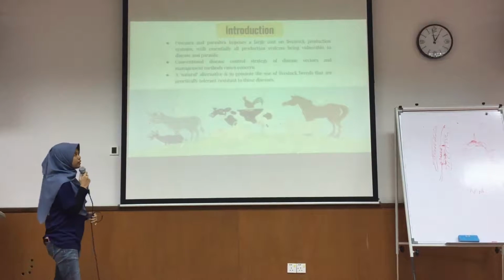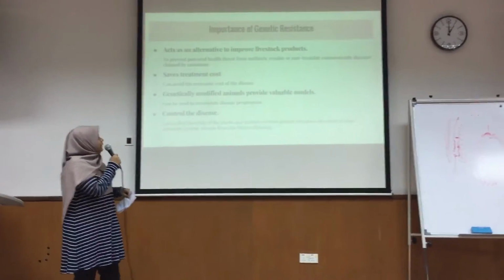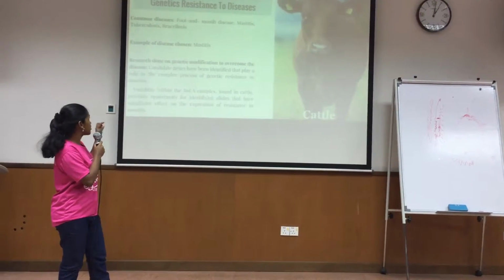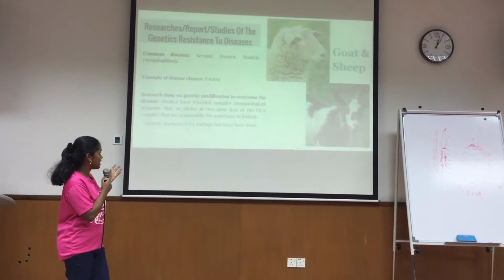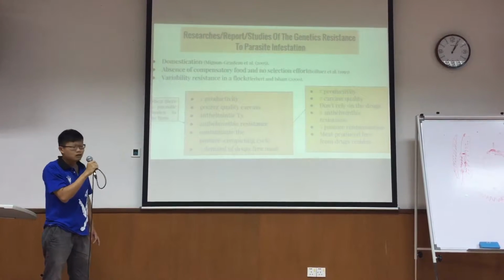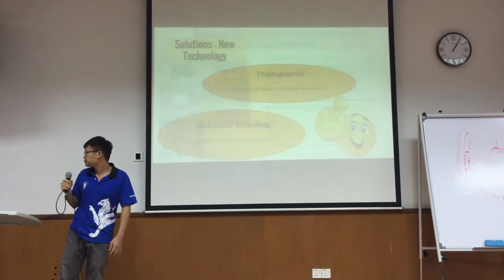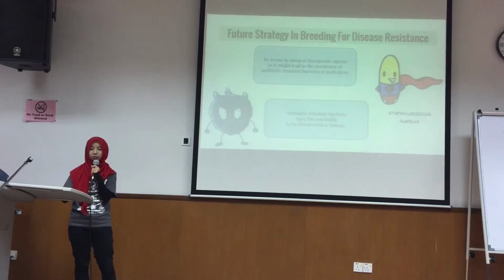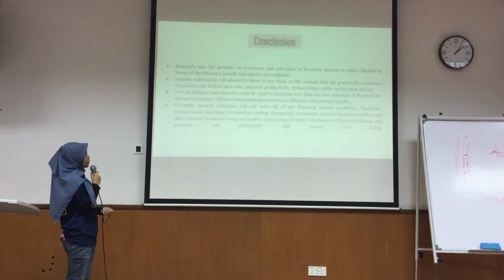genetics presentation group 3